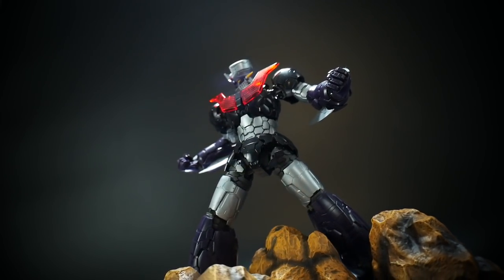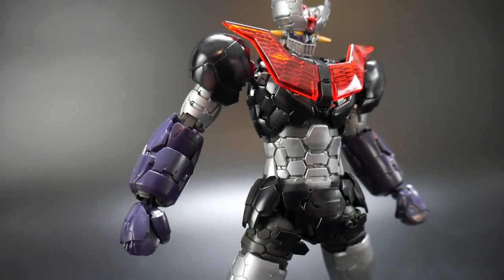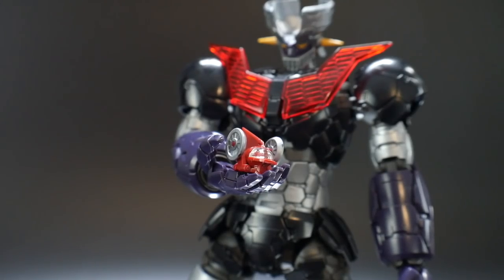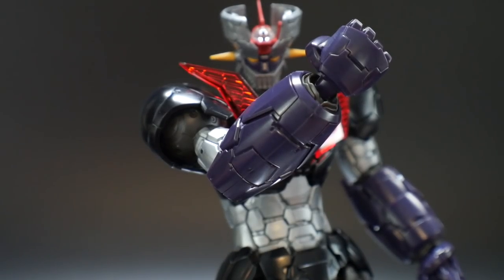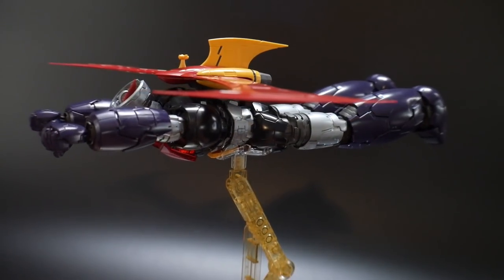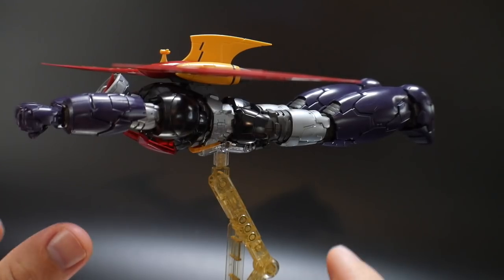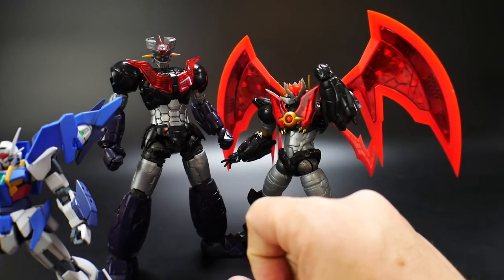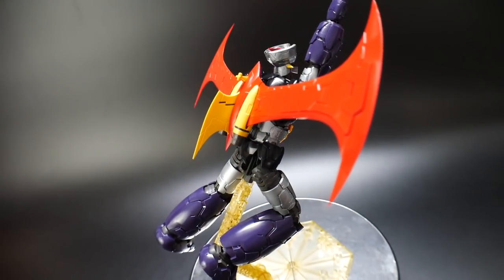HG 1/144 Mazinger Z Infinity Ver Review